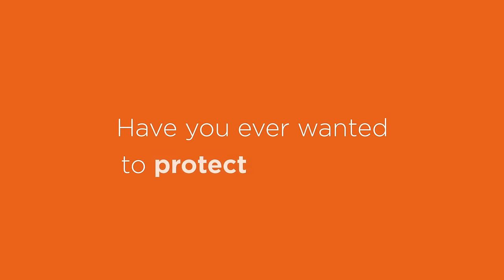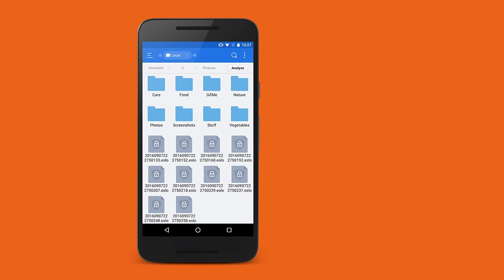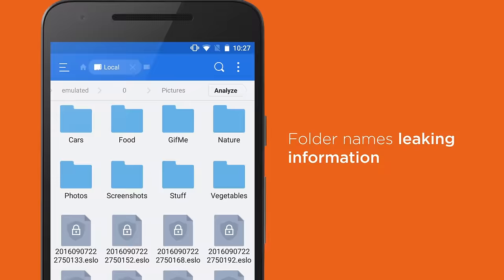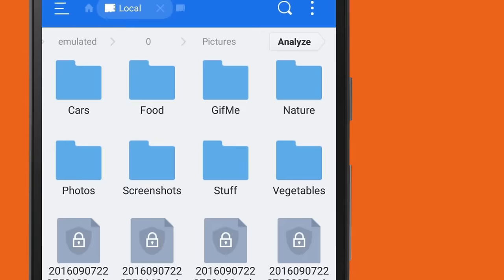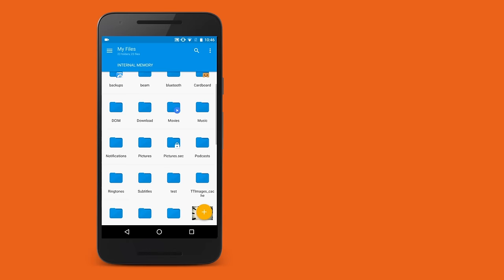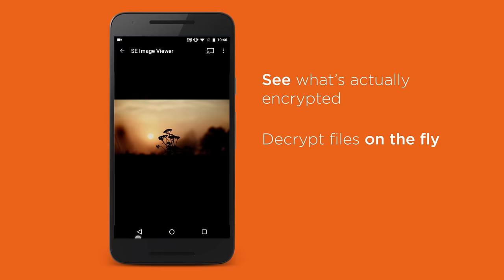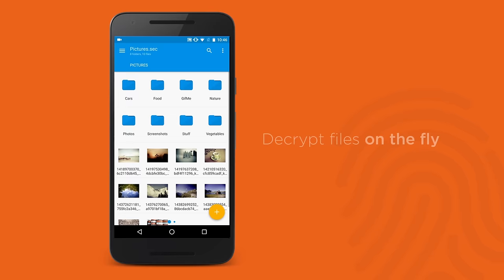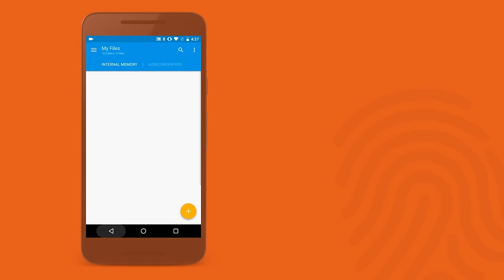Solid Explorer File Encryption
The new encryption feature behaves different for multiple and single files. Multiple files are moved into a folder with .sec extension. Their contents, as well as names, are encrypted using strong AES256 algorithm. This makes the files totally unreadable outside Solid Explorer. However, after providing the password, you can browse encrypted contents just like any regular directory. Photos, music and videos can be played as usual.
Single files have their names left intact, just a .sec extension gets appended.

If your device has a fingerprint sensor you can use it to open encrypted files without a need to provide the password. The same applies for cloud storages, which can now be accessed with the fingerprint as well.